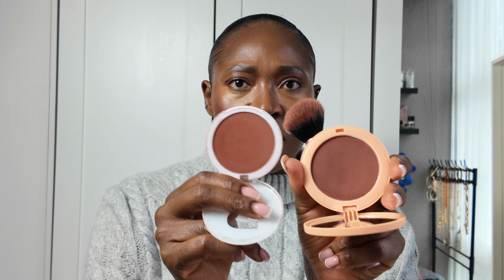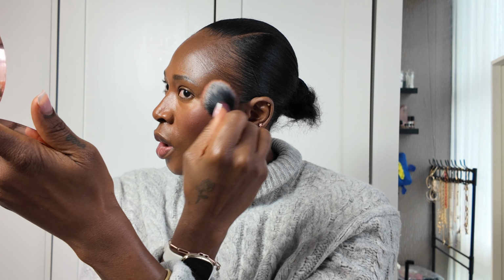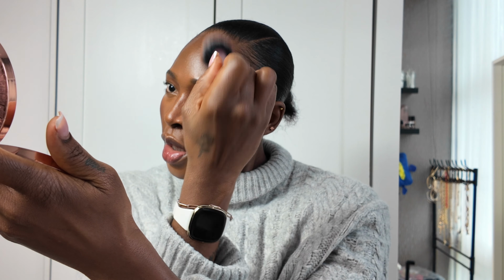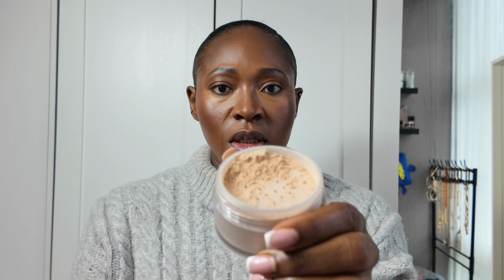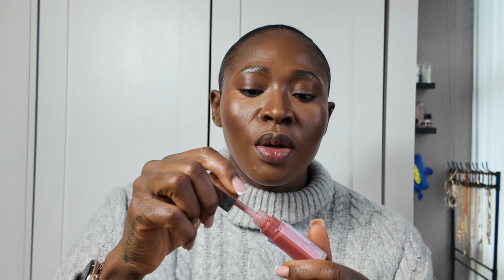Get ready with me + Sephora unboxing! 🤩🛍️